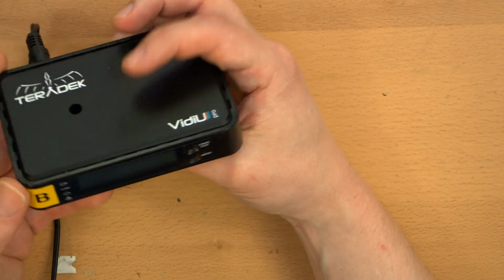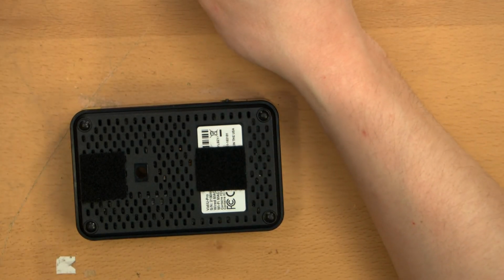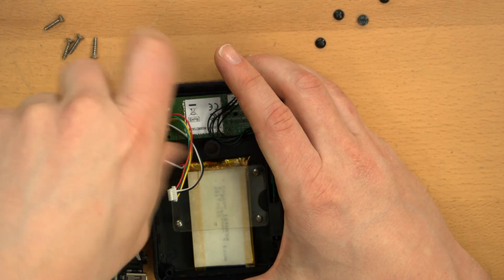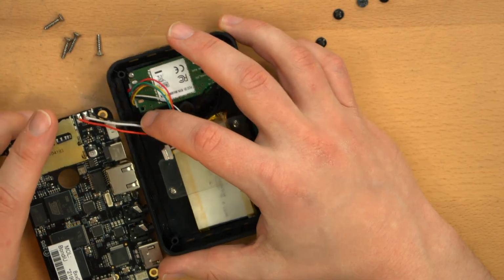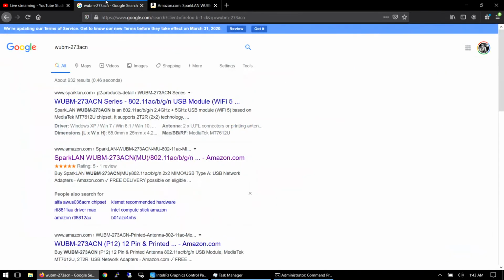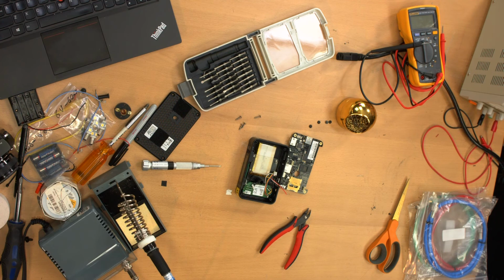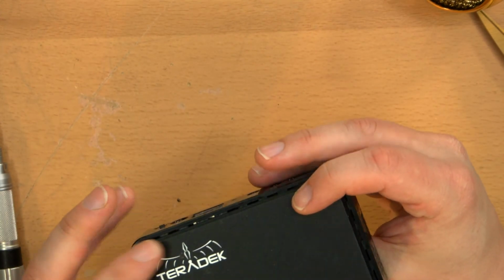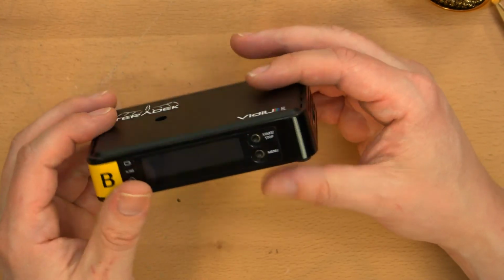Disconnecting the Battery in a Teradek VidiU Pro (Live)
Join me as I figure out if I can disconnect the battery in a VidiU Pro in a non-damaging way... and also if that ruins anything.